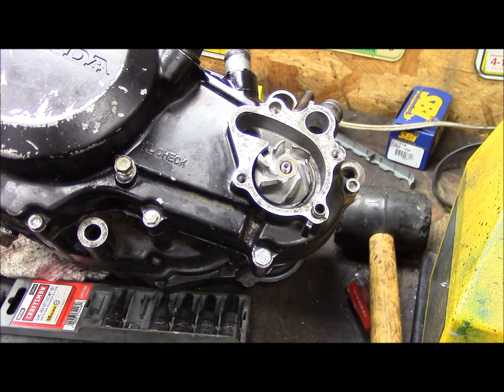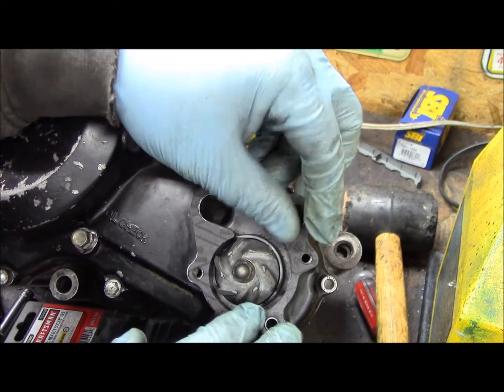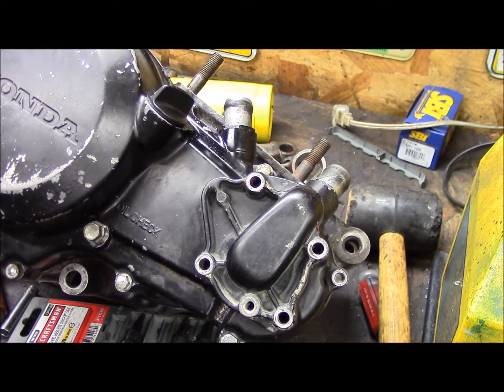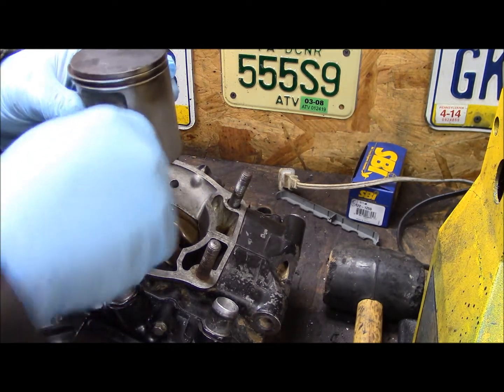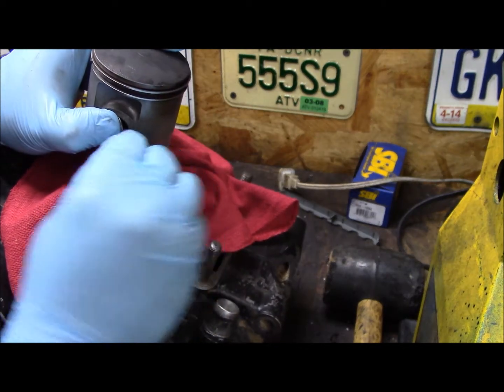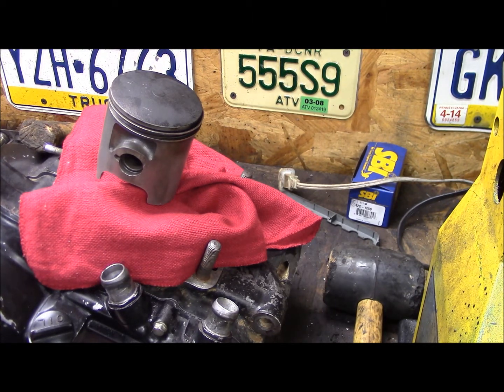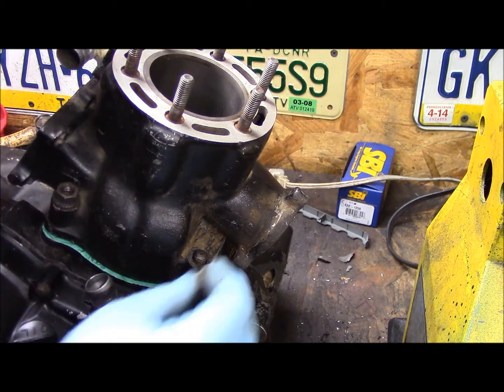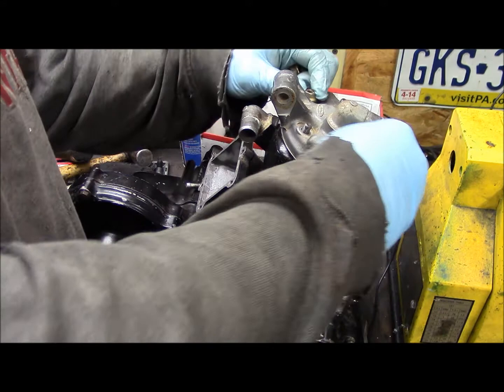How to assemble a 1985 Honda ATC 250r Engine PART 2